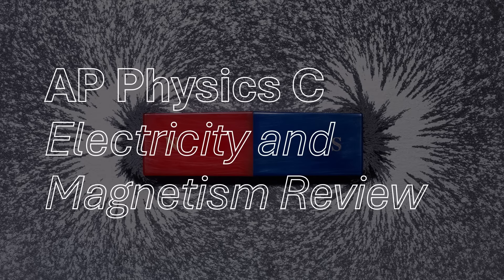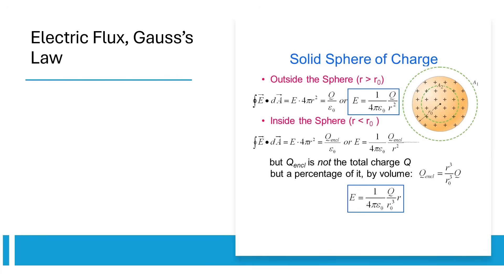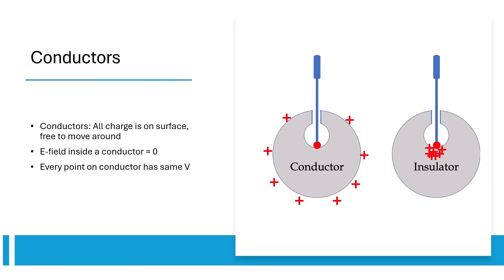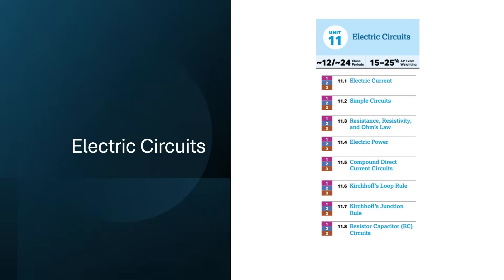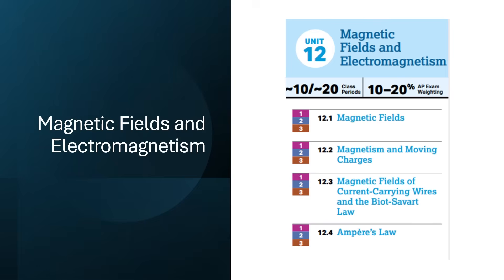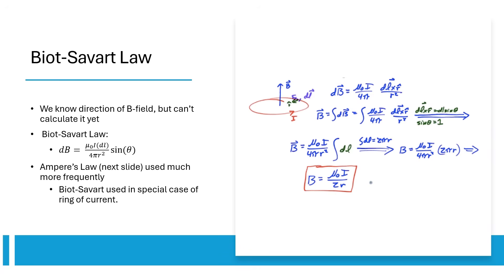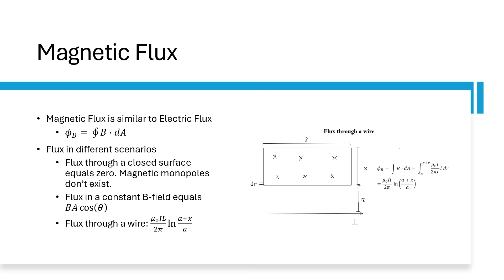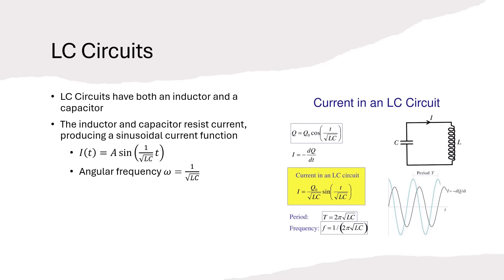2025 AP Physics C: Electricity and Magnetism Full Review (EVERYTHING YOU NEED TO KNOW!!)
Jonathan, Prepworks VP and incoming freshman at Cornell University, covers the entire AP Physics C: E&M course. It’s perfect for reviewing before the AP exam, preparing for college-level physics, or reinforcing key E&M concepts with calculus. Whether you're studying for a test or doing a full course review, this video is designed to help you understand the fundamentals of Electricity and Magnetism in a clear and efficient way.